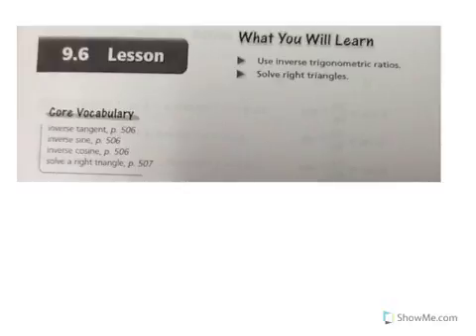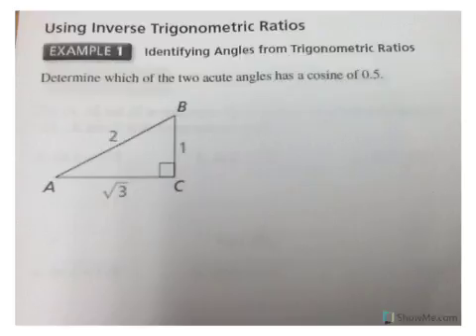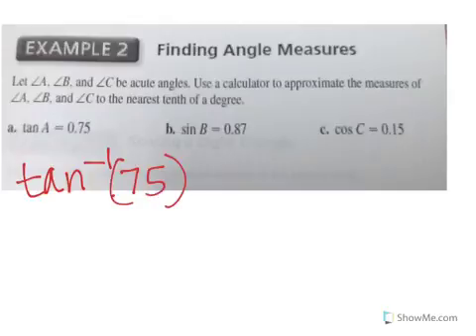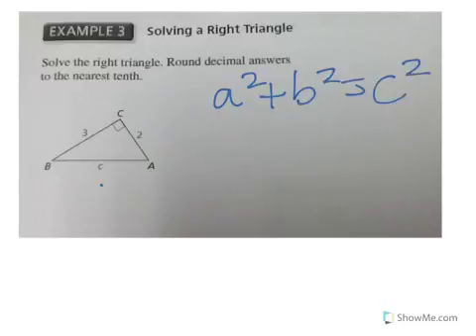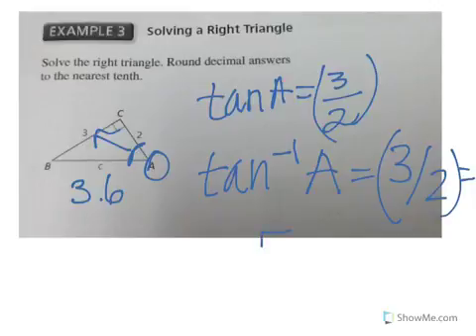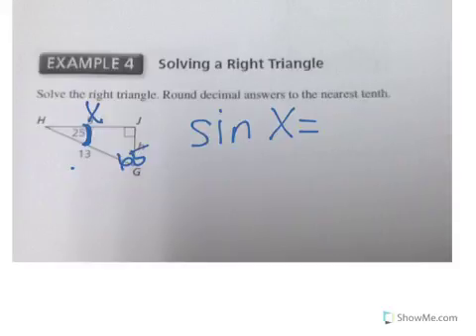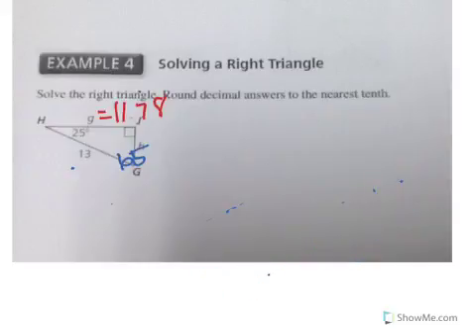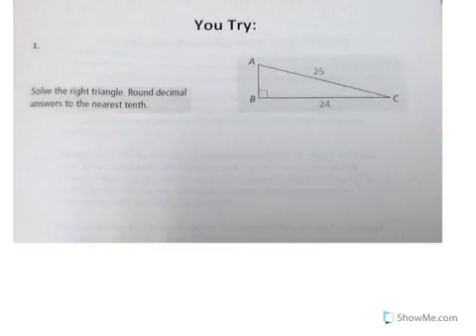9.6 Solving Right Triangles